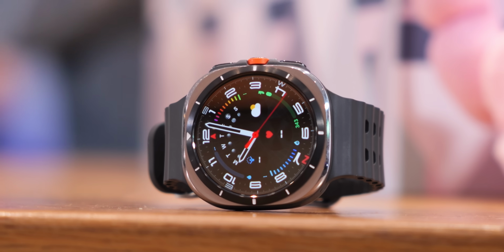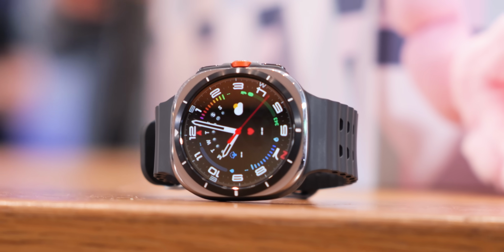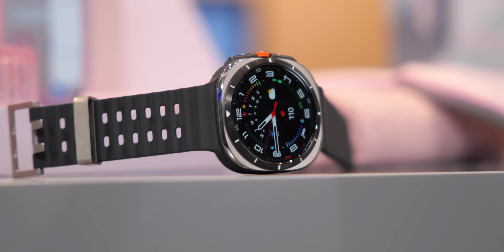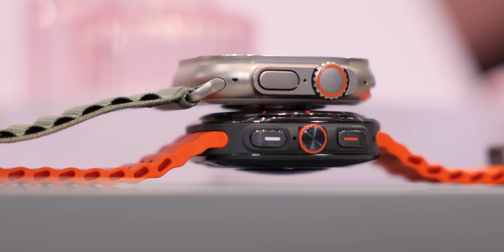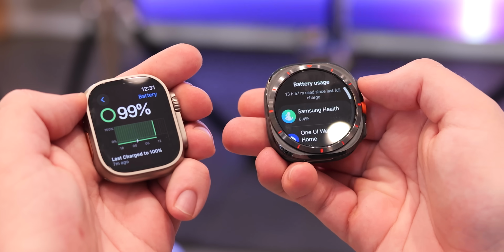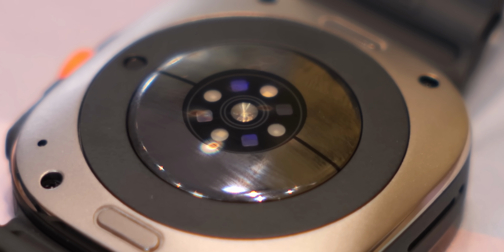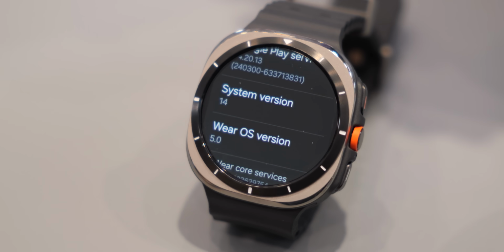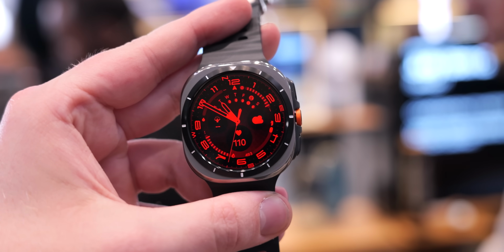Galaxy Watch Ultra vs. Apple Watch Ultra | RUGGED watch BATTLE!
Samsung has entered the chat...now there are two ULTRA rugged smartwatches on the market. Which is best though? Here's everything you need to know.

Pre-order the Galaxy Watch Ultra

Timestamps
0:00 - Intro
0:13 - Become a LEGEND!
0:29 - Why compare Apples to...oranges?
1:12 - Homage or complete clone?!
4:58 - Multi-day wearables
6:43 - Fitness finesse
8:01 - Which is the better package for the price...